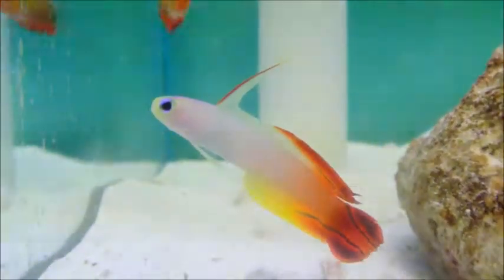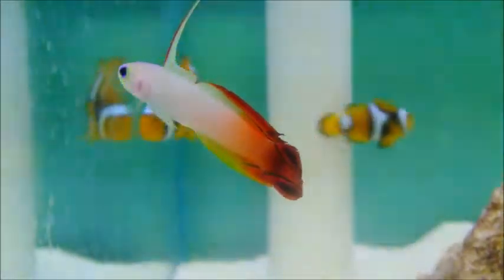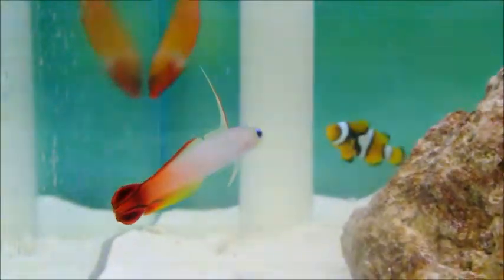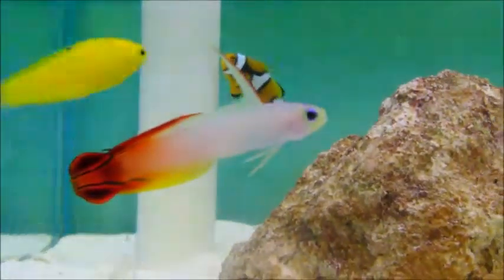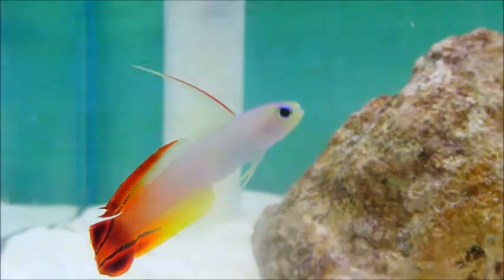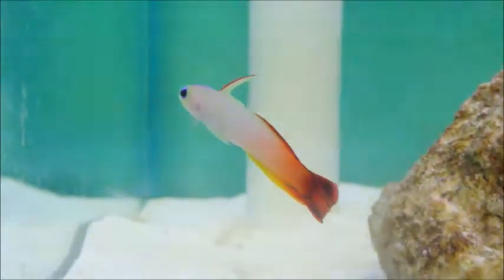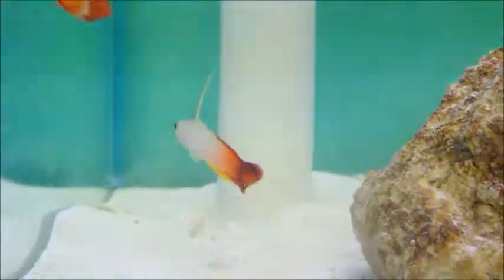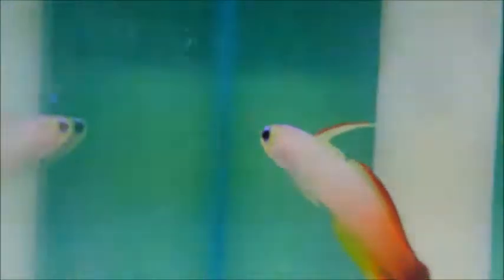Firefish (Nemateleotris magnifica)